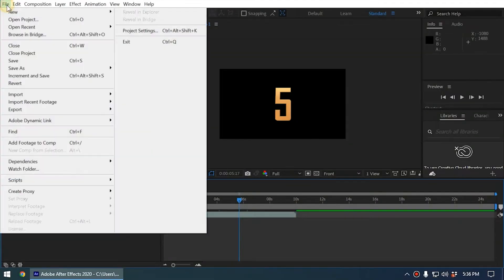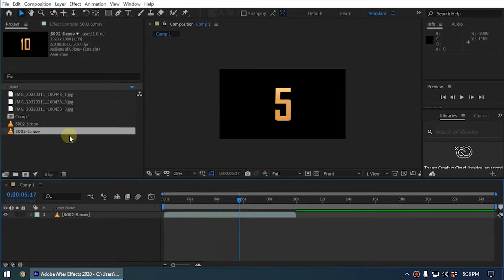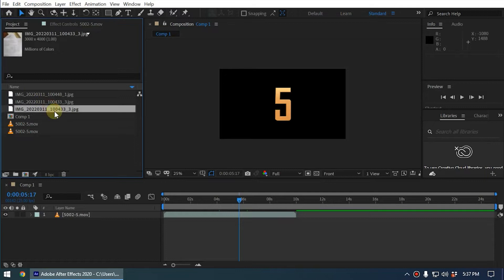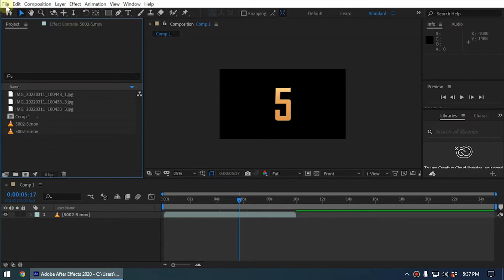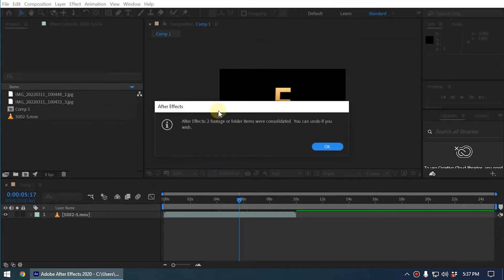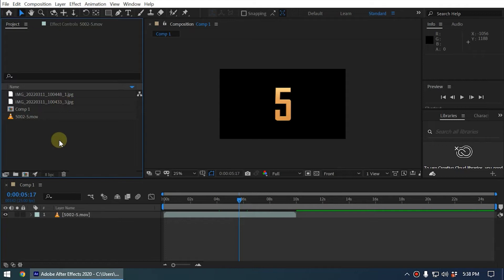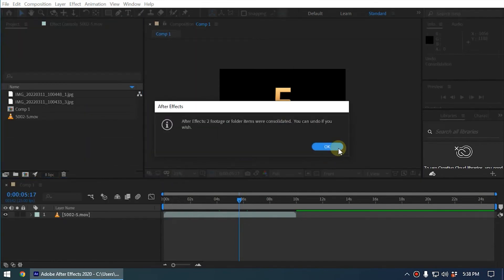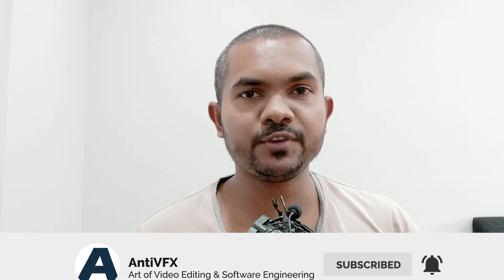Consolidate All Footage feature from After Effects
What is consolidate all footage?
Consolidate All Footage finds redundancies in your project source files and removes the copies.

What is consolidate in After Effects?
If the same file has been imported into After Effects multiple times, this function consolidates all instances of the file so it only exists in the Project panel once.